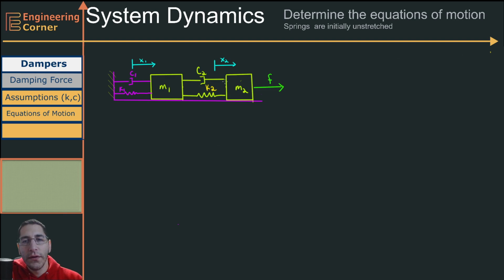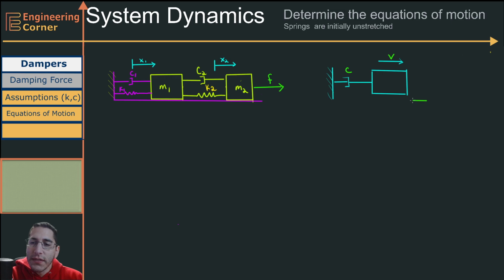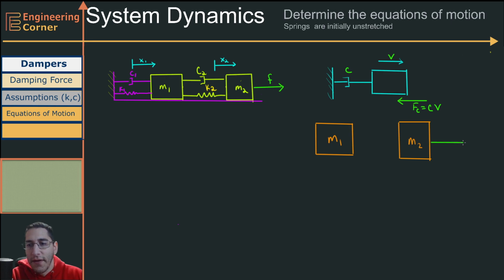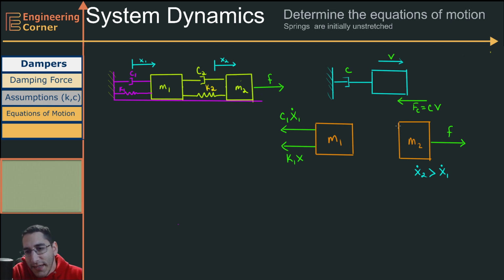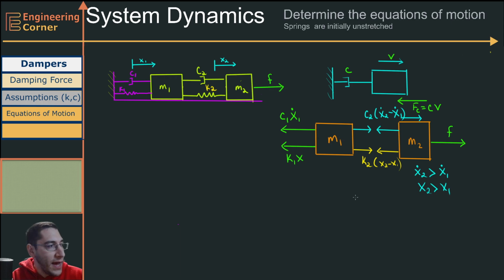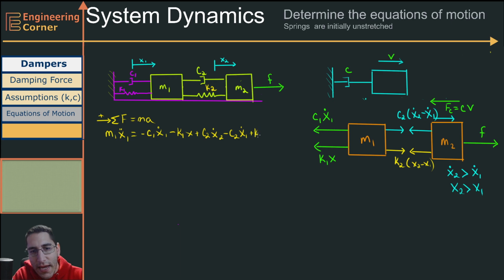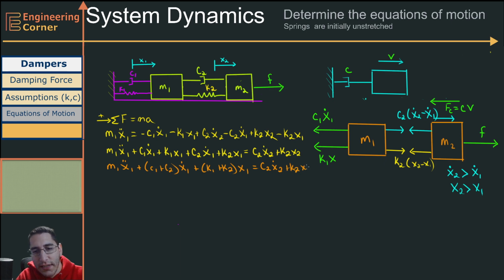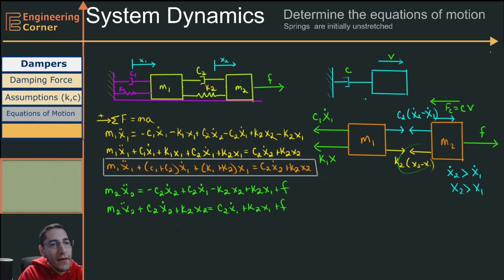Damping Forces Explained | Finding the Equations of Motion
How do damping forces influence motion in a two-mass system? In this video, we break down the physics behind damped oscillations using a system of two blocks, springs, and dampers. We’ll derive the equations of motion step by step, explain the role of damping coefficients, and discuss how these forces affect real-world mechanical systems.
📌 Chapters:
00:00 - Introduction
00:55 - Damping Firces
02:00 - Free-Body Diagrams & Assumptions
06:05 - Deriving the Equations of Motion (M1)
8:46 - Deriving the Equations of Motion (M2)